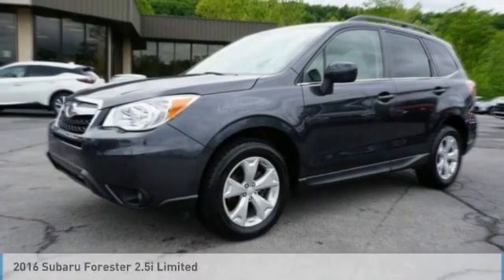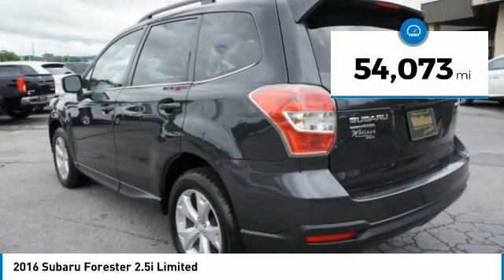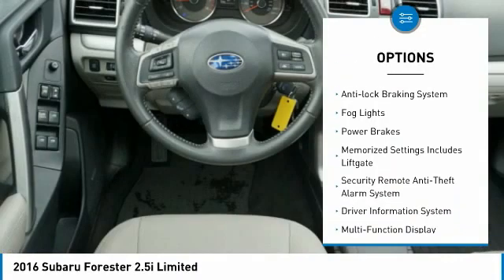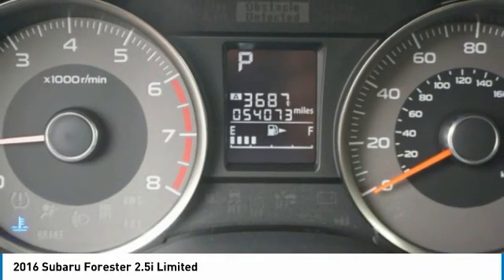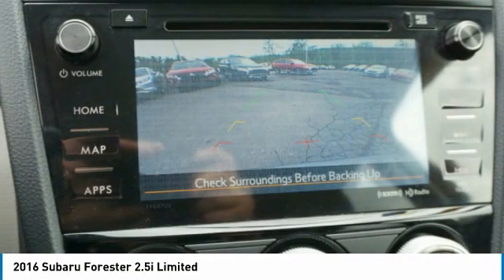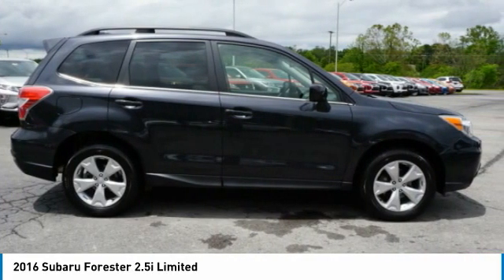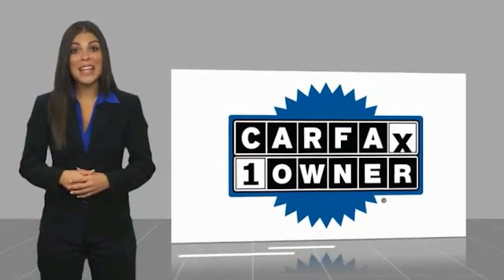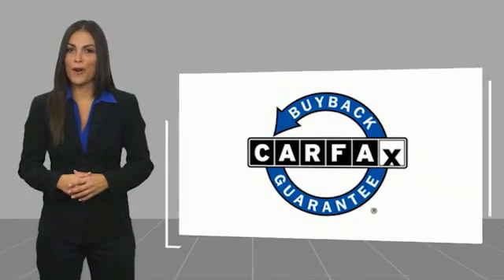2016 Subaru Forester Kingsport TN 557318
2016 Subaru Forester 2.5i Limited

2733 East Stone Dr.

You'll love this 2016 Subaru Forester. This is a vehicle you'll want to take home. Call and get in touch with Wallace Nissan Mitsubishi directly, and be the first to open the vehicle door today!